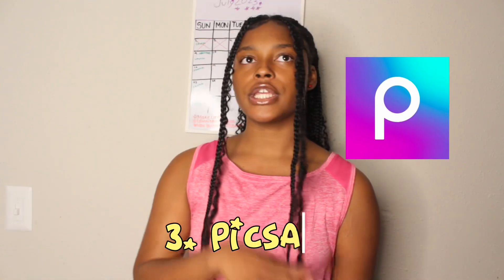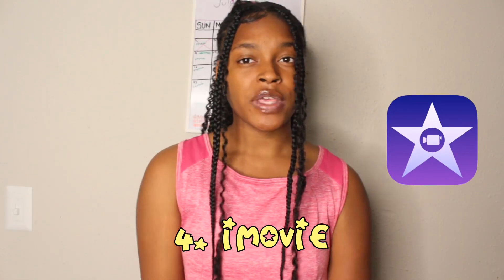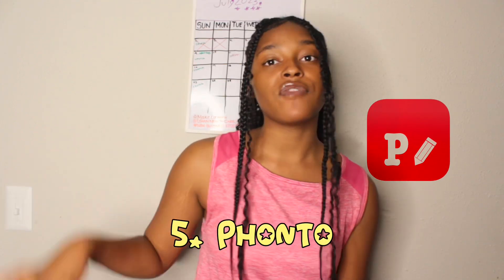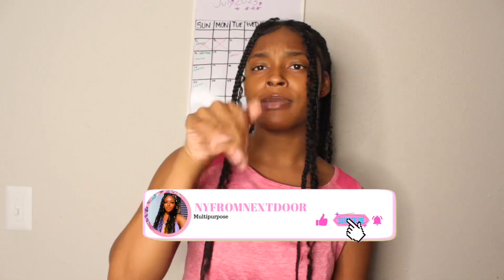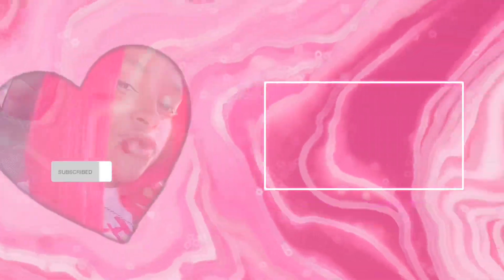BEST EDITING APPS🌟 FOR CONTENT CREATORS x Graphic Designers 💻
Heyyyyyy NEIGHBORS WELCOME BACK 👋🏽 & if you’re NEW Thank You For Joining The Neighborhood  ♡︎

Video Credits ❥
NYFROMNEXTDOOR

Collab ❥ N/A